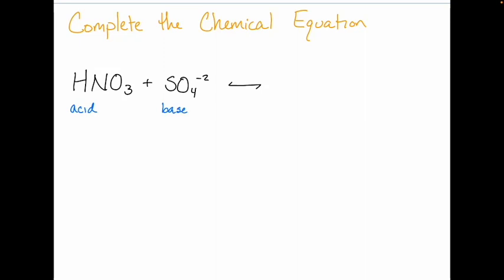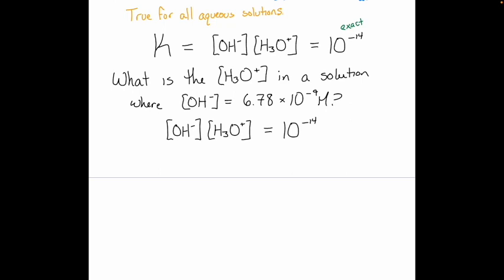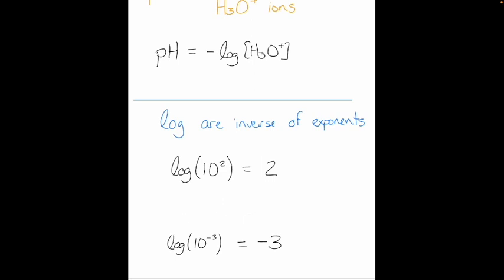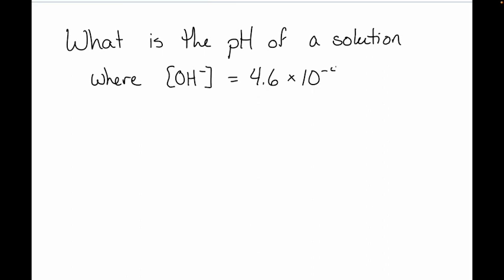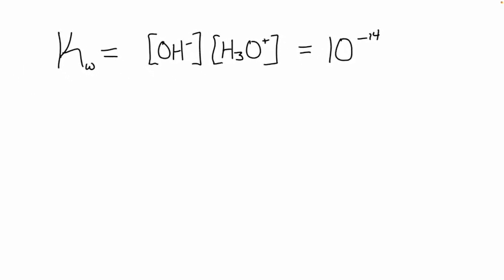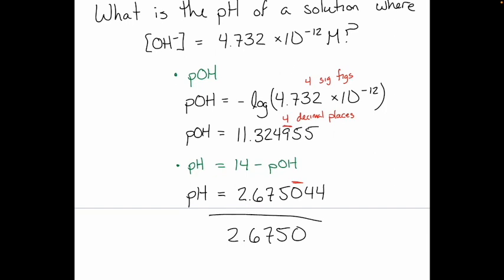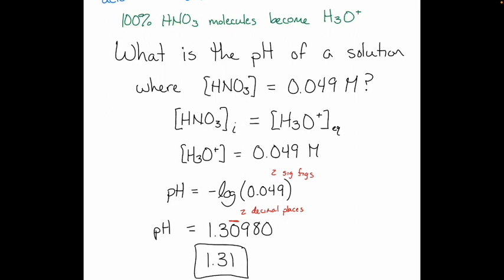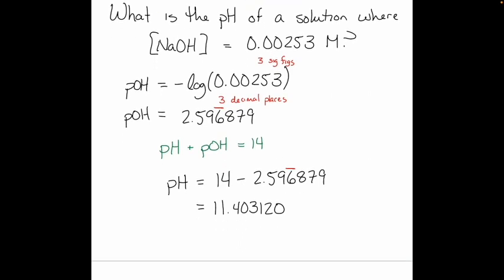Chem1BFA23 Chapter 17 Lecture 17 5 17 6